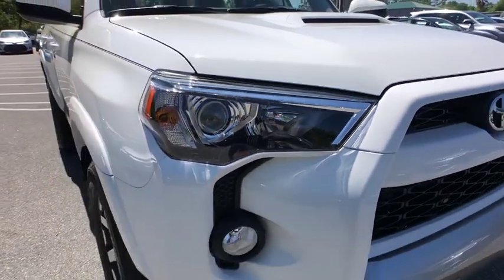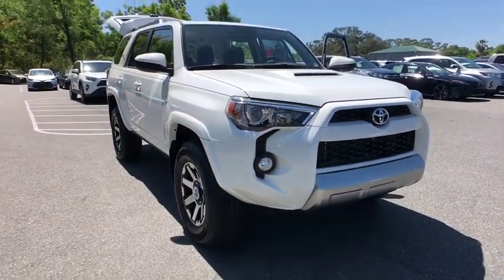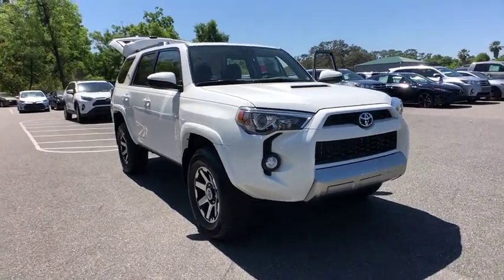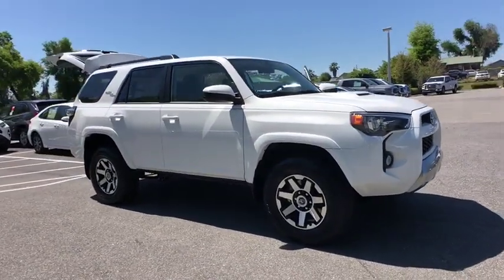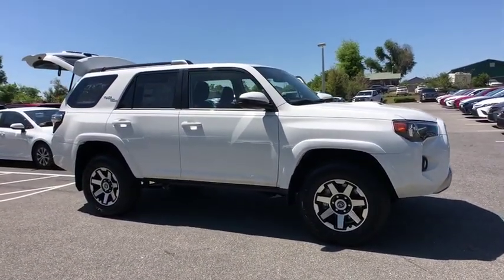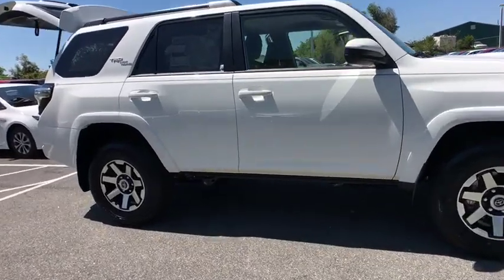2019 Toyota 4Runner Longwood, Orlando, Lake Mary, Sanford, Daytona Beach, FL NK5676331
White New 2019 Toyota 4Runner available in Longwood, Florida at Parks Toyota. Servicing the Orlando, Lake Mary, Sanford, Daytona Beach, FL area.
2019 Toyota 4Runner TRD Off-Road - Stock#: NK5676331 - VIN#: JTEBU5JR2K5676331

Parks Toyota
1701 South Woodland Boulevard

The 2019 Toyota 4Runner is for when your adventures require more. Apart from a unique front-end design, the 4Runner comes with refined accents like chrome door handles and a chrome-accented front grille. Function and style come together in the 4Runners projector-beam headlights, which provide a stronger and higher-focused beam than conventional headlights. Inside, the instrument panel shape is tailored to accommodate high-end technology, such as the 6.1-in. high-res touchscreen display. The seating is firm and supportive, instruments are simple to read, and controls are easy to operate. And under the hood, youll find the standard 4.0-liter V6 engine, which pumps out 270hp and 278 lb.-ft. of torque or opt for the . The 4Runner also has the ability to tow up to 5,000 lbs. With the 4Runners 40/20/40 fold-flat second-row seats, you can make room for everything you need by folding one or both seats down to accommodate up to 88.8 cubic ft. of cargo space. If youre all about transporting your squad, youll be able to easily seat up to seven passengers with available third-row, plus these seats have a 50/50 split for extra cargo room. Speaking of cargo, get quick access with the available sliding rear cargo deck, which can support up to 440 lbs. The 4Runner connects you to more than just the road, with technology features including smart key system with push-button start, a p12-V AC power outlet, integrated navigation, Bluetooth capabilities and a 15-speaker audio system. Youll also find a comprehensive suite of safety features such as a standard integrated backup camera.